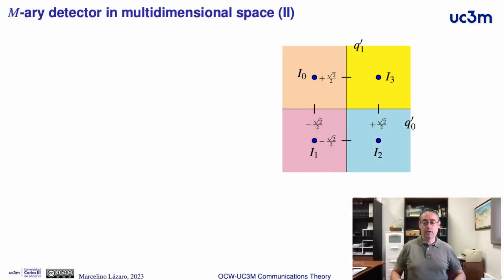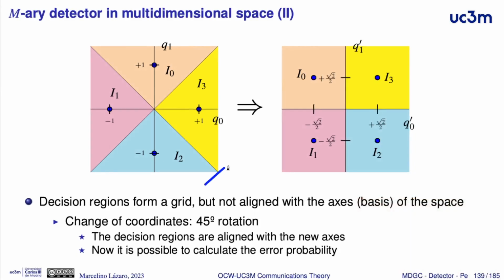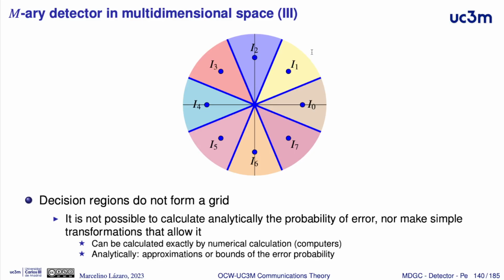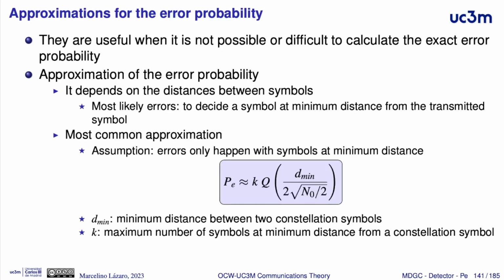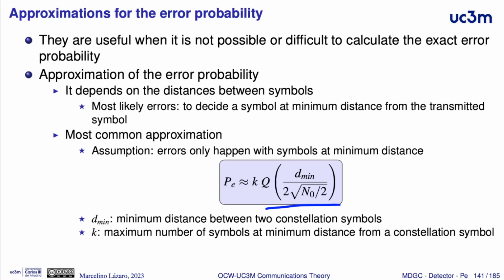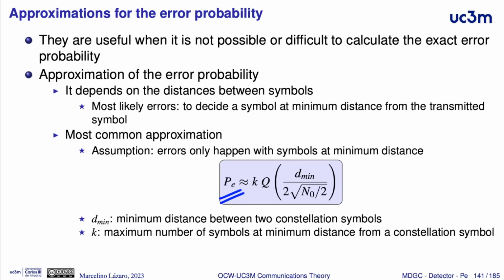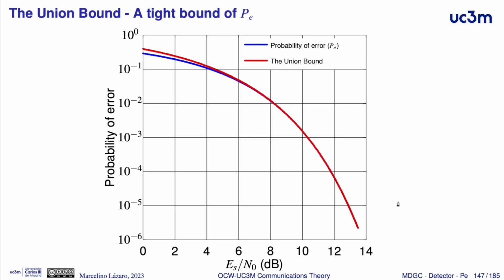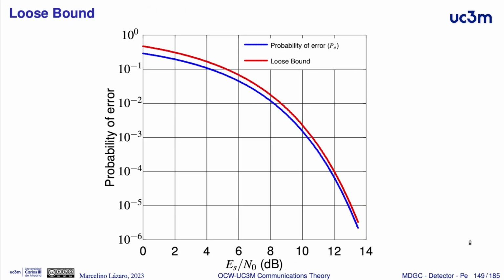3.22. Approximations and bounds of the symbol error rate